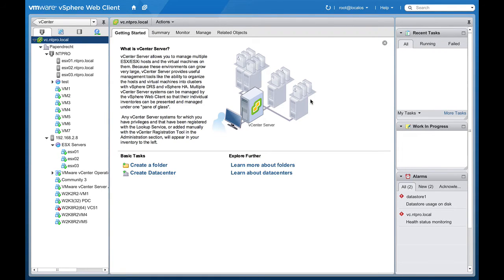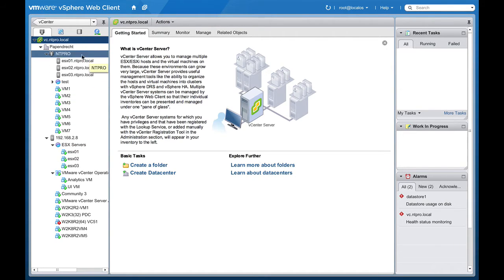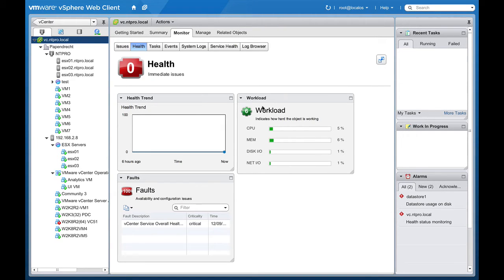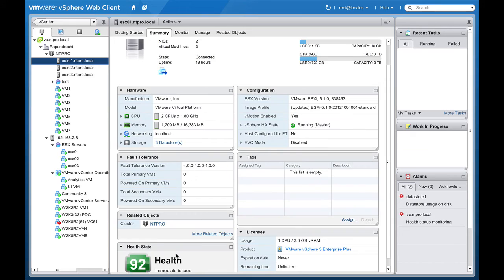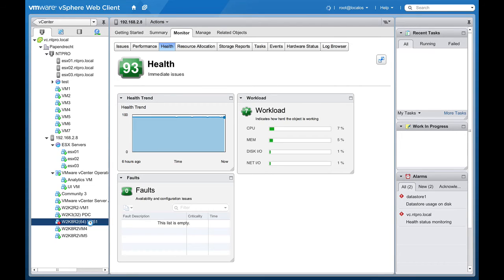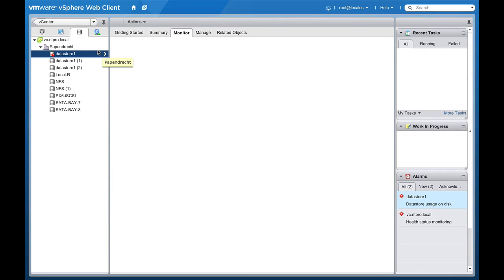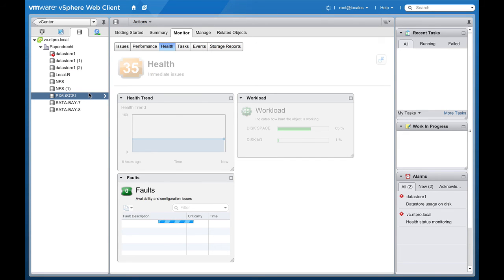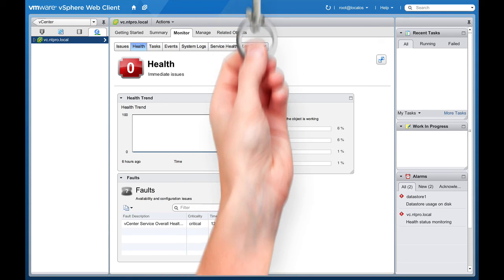vCOPS 5.6 Integration in the VMware vSphere Web Client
vCenter Operations Manager 5.6 is the latest release of VMware's integrated operations suite, converging performance, capacity, and configuration management. This new release introduces the following features and enhancements.

This release introduces vCenter Operations Manager integration in the vSphere Web Client. Badges appear in the vSphere Web Client interface when you register an instance of VMware vCenter Operations Manager with a vCenter Server that you want to monitor. Your vCenter Operations Manager license determines which badges and widgets you can see in the vSphere Web Client.

Note: vCenter Operations Manger supports integration in the VMware vSphere Client for vCenter Server 5.1.